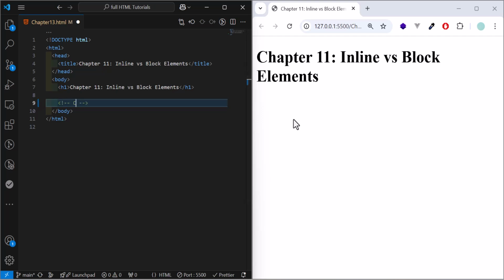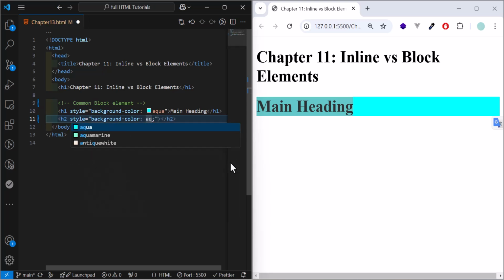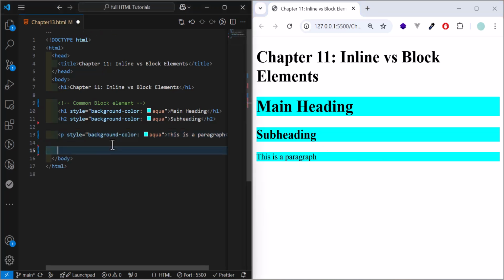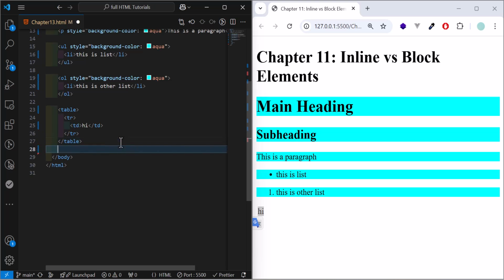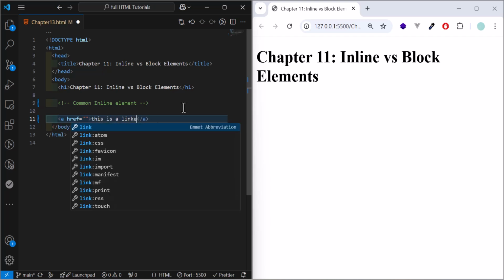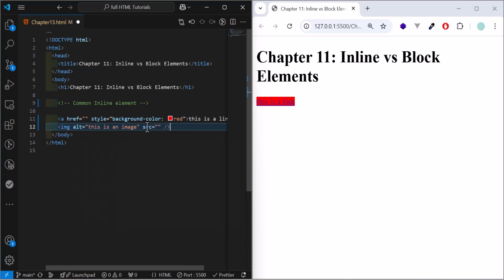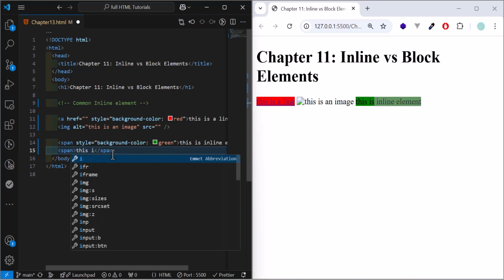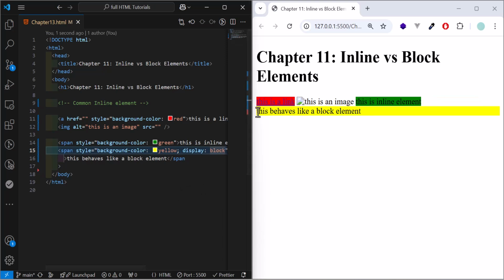22 HTML inline vs block elements | 2026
In this video, we dive into the difference between inline and block elements in HTML. Understanding how these elements behave is essential for structuring your web pages effectively. We’ll explore how inline elements, such as span and a, only take up as much width as necessary, while block elements like div and p expand to fill the available width. By the end of this video, you'll have a solid grasp of when to use each type of element for the best layout and design results!